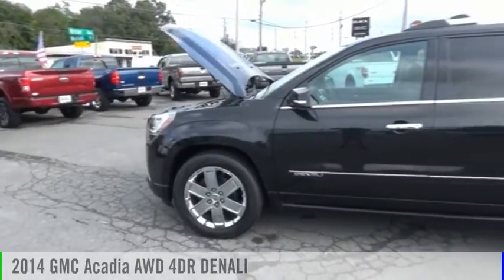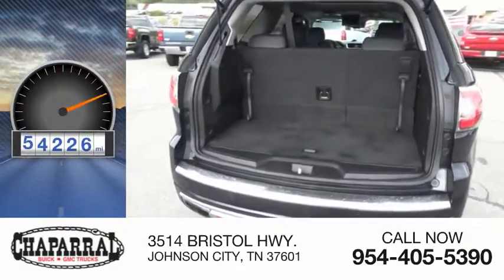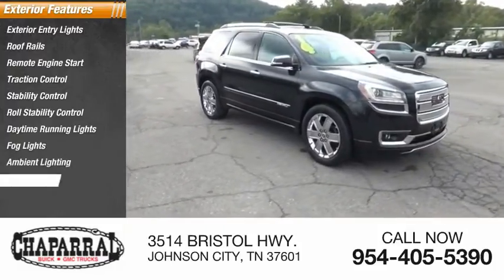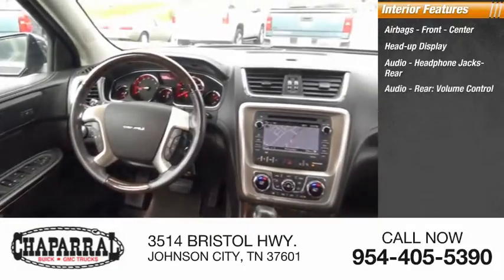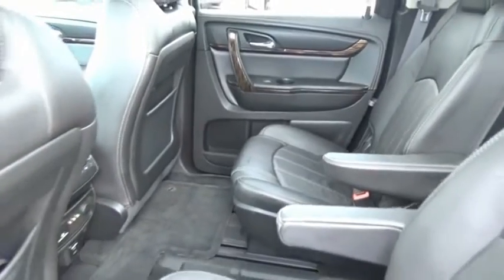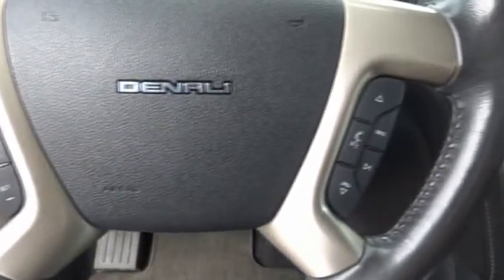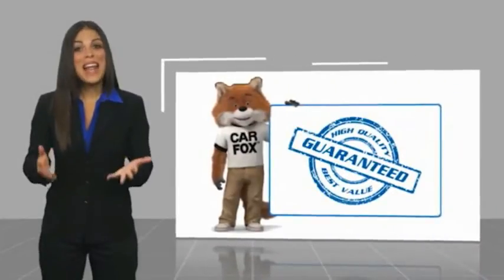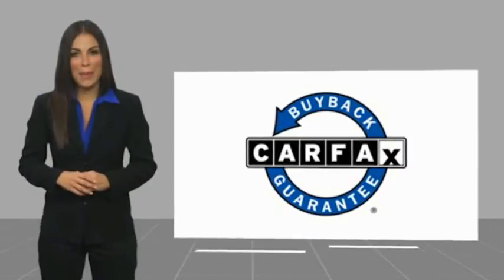2014 GMC Acadia M6012-M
2014 GMC Acadia AWD 4DR DENALI

CHAPARRAL
3514 BRISTOL HWY.